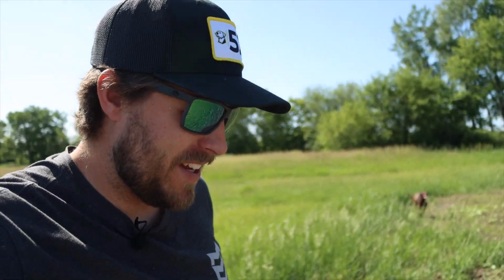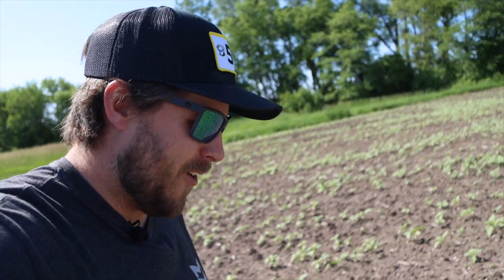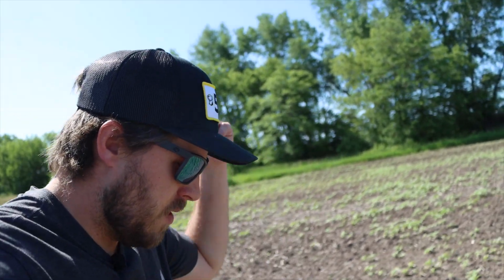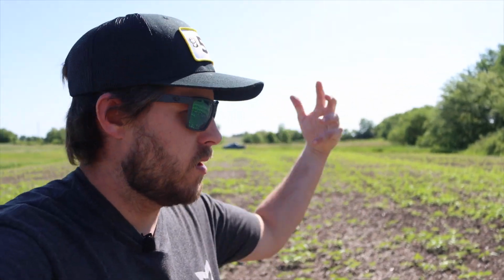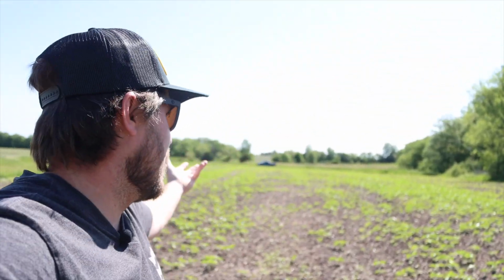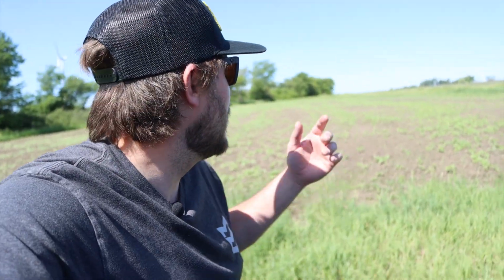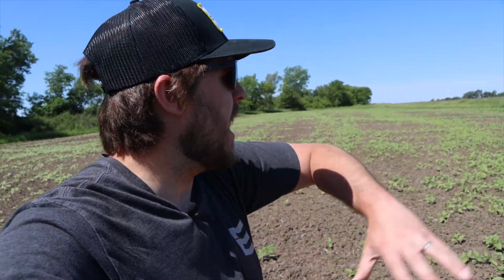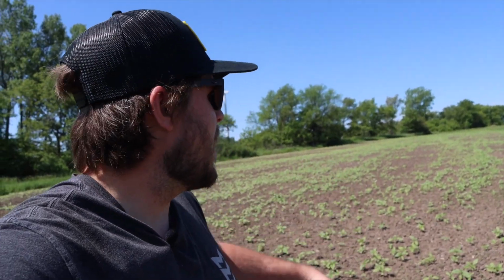Did My Bird Seed Food Plot Work?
Today we are checking in on the dove food plot for the first time since planting. I planted a bag of black oil sunflower seeds that are typically used to feed birds. This bird seed food plot has germinated and started to really take off. Today I am spraying for some grasses to help keep the ground clean.

Code: OUTDOORLIMITS

Code: OUTDOORLIMITS

Cameras:
Canon 80D DSLR
Canon 90D DSLR